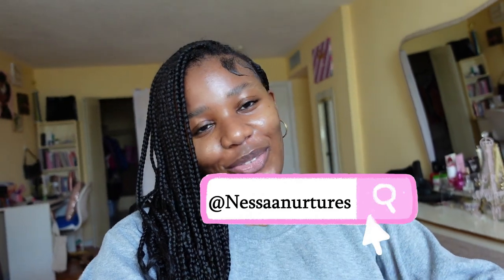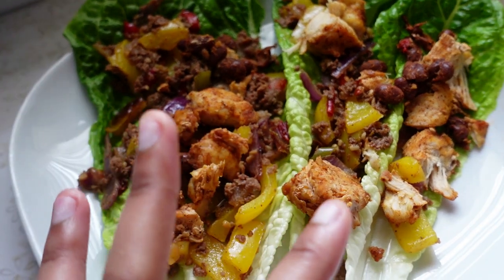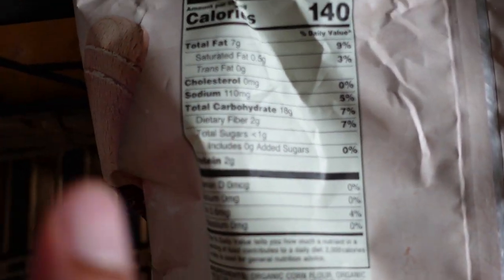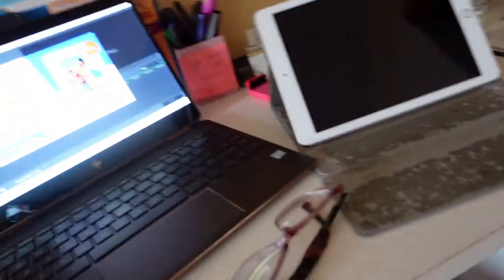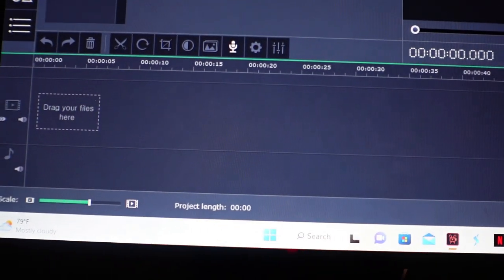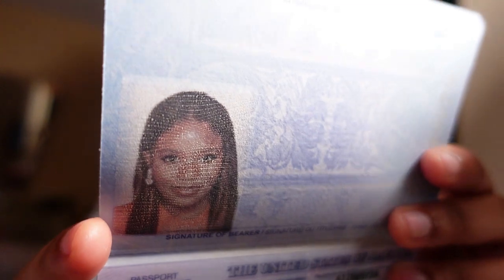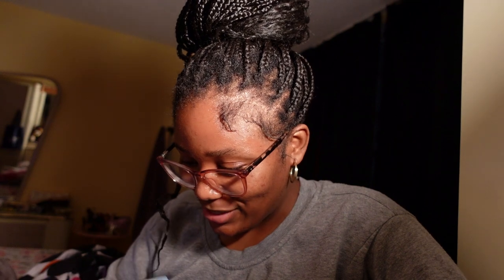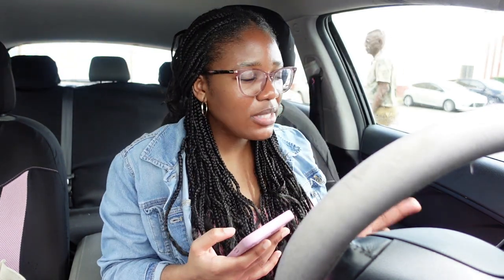VLOG: Passport Photo, Cooking Lettuce Wraps, Getting New Tires || Nessaa Nurtures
A mini weekend vlog in my life. I hope you all enjoy!